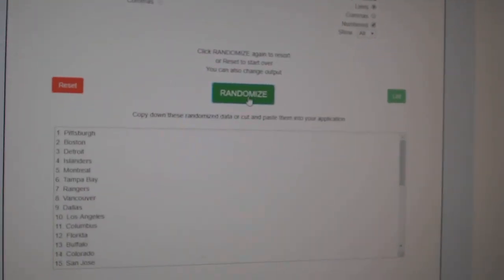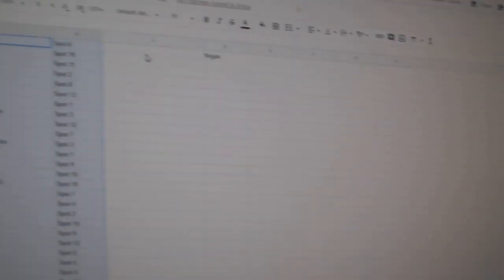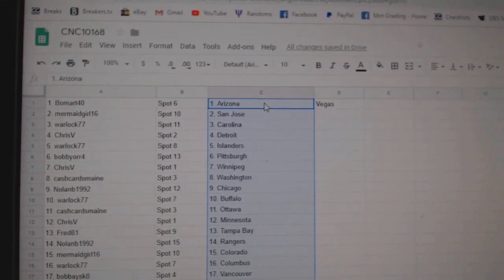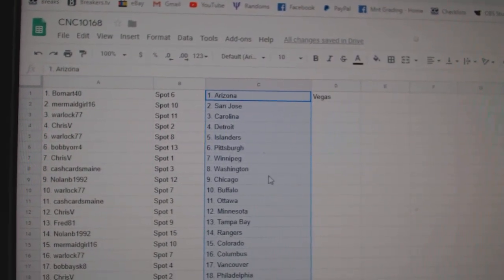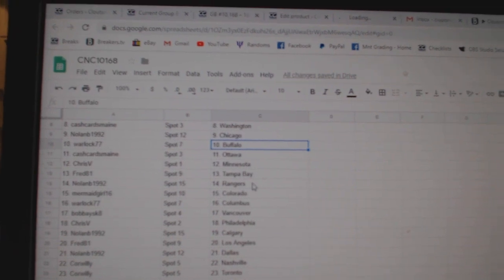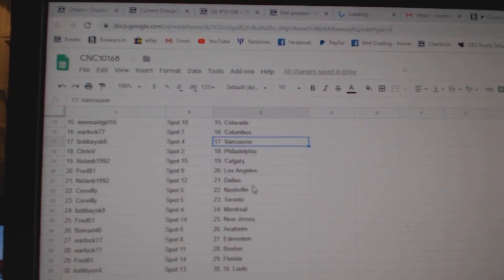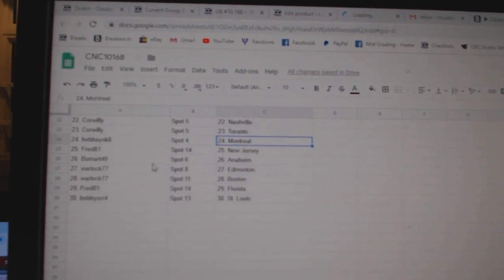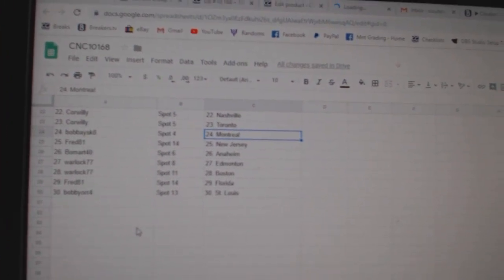Team Randoms - C&C GB #10,168